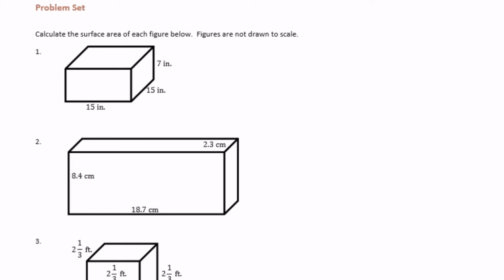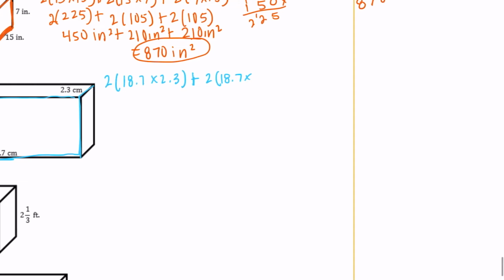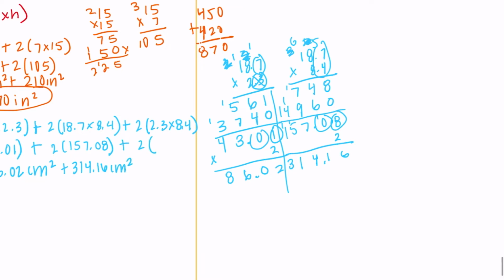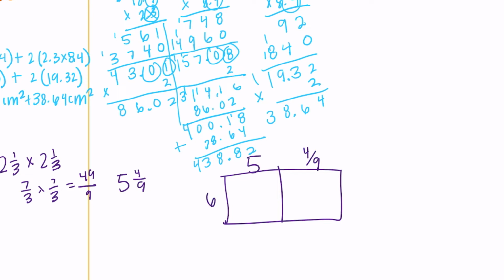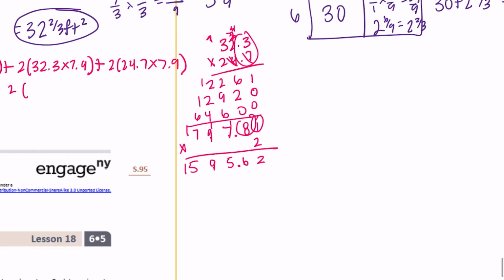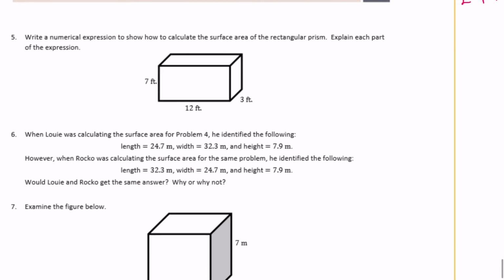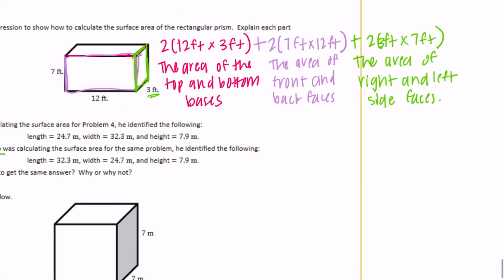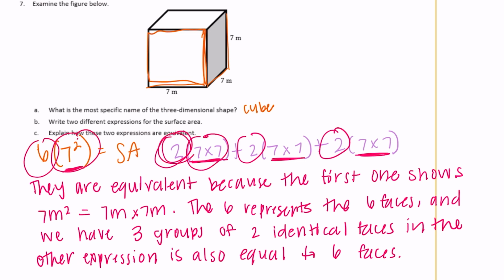Engage NY // Eureka Math Grade 6 Module 5 Lesson 18 Problem Set